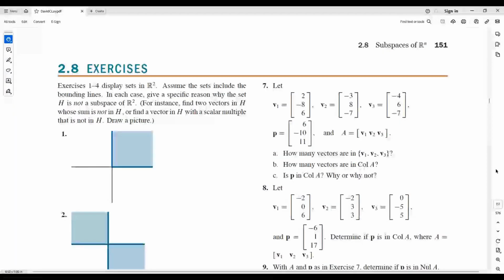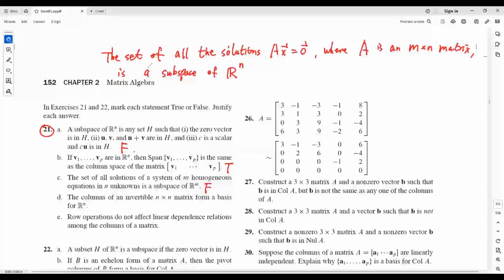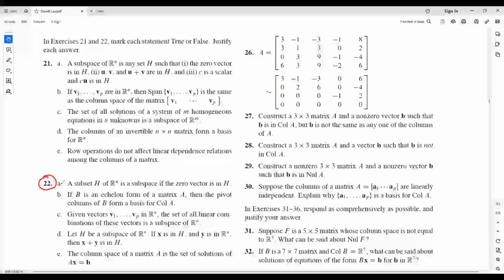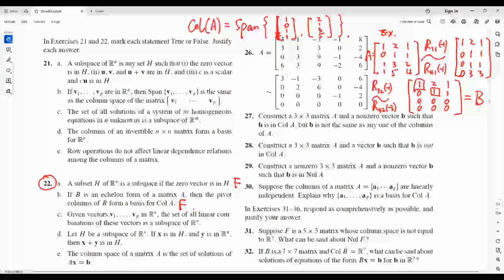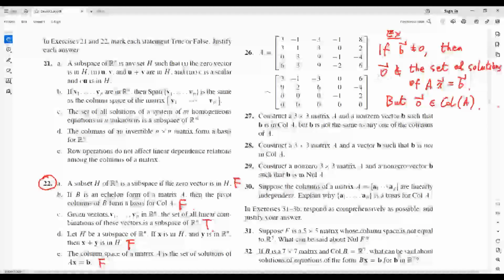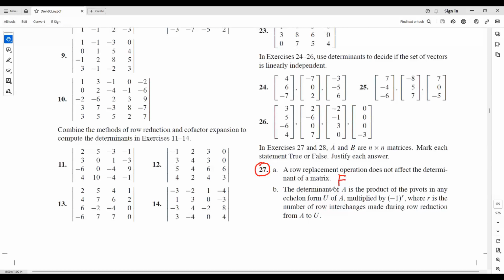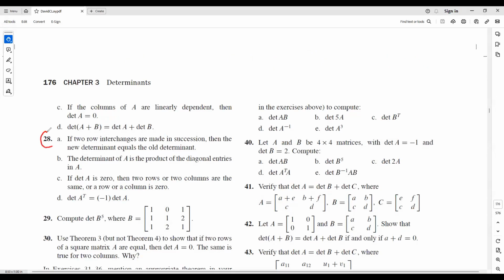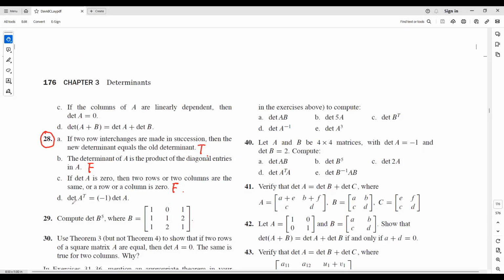True/False Questions in Linear Algebra (Part 4)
Linear Algebra and Its Applications - David Lay (4th edition)
Section 2.8: Subspaces of R^n.
Section 3.2: Properties of Determinants.